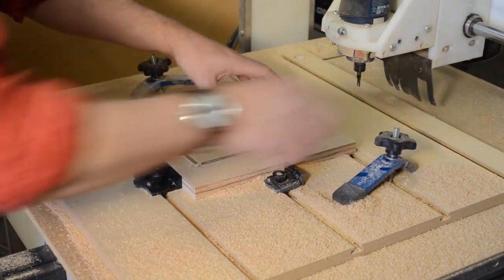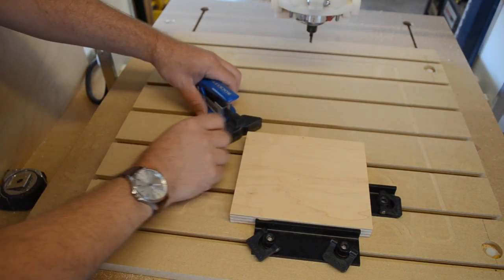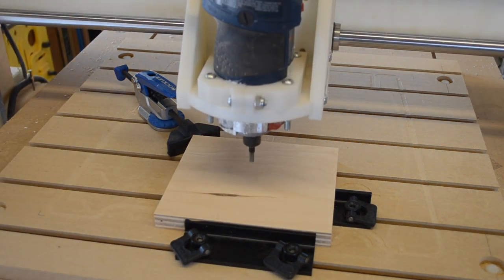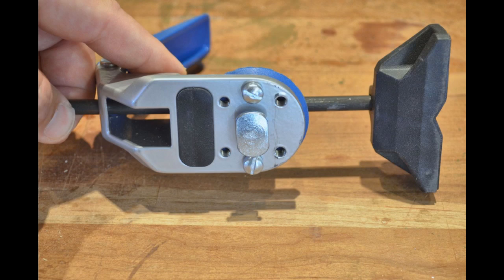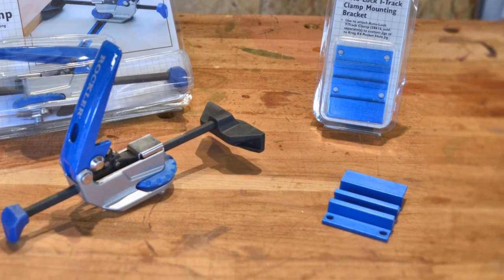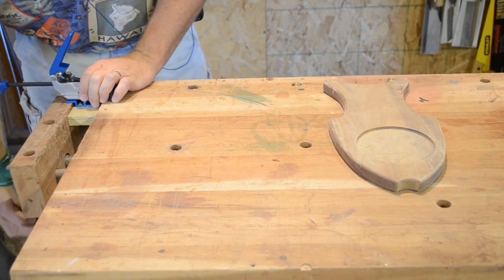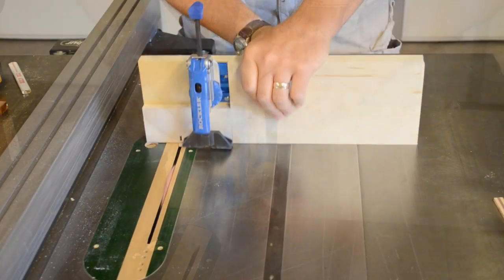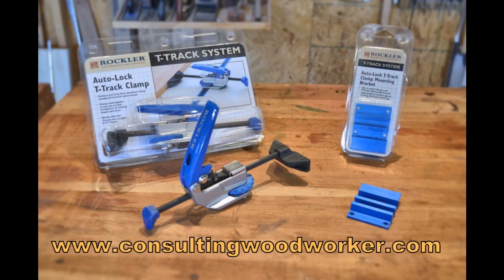Auto Lock T Track Clamp Review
I review Rockler's new Auto-Lock T-Track Clamp. The clamp is designed to work in any t-track that takes a 5/16" bolt.
I found uses for it all over my shop from the CNC machine to the table saw.